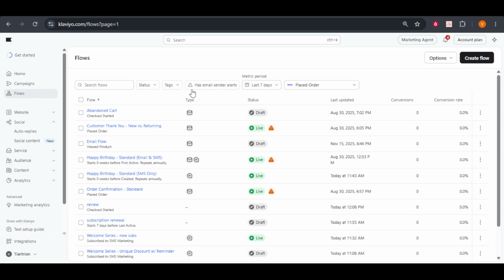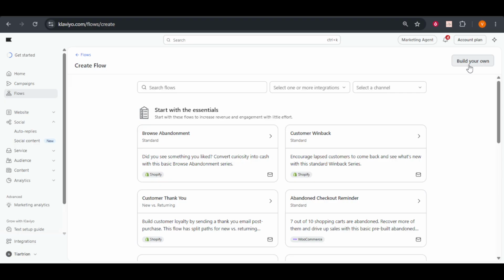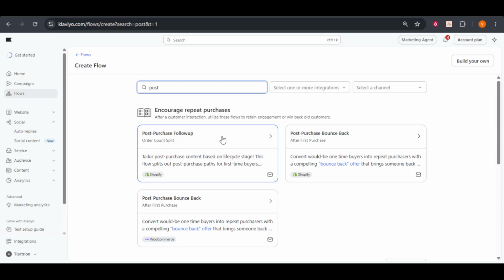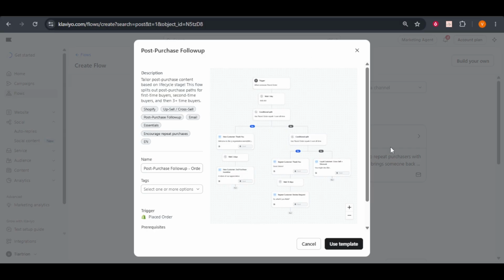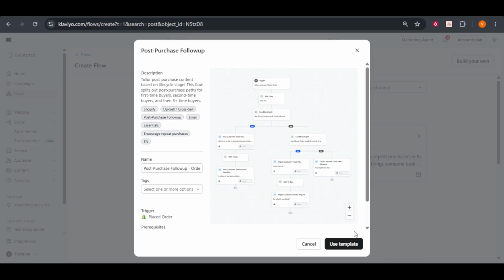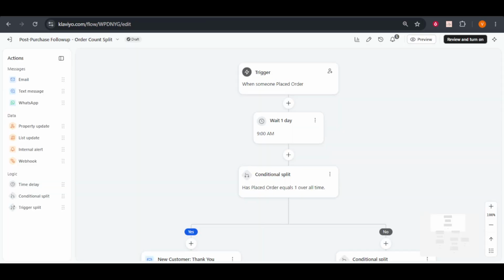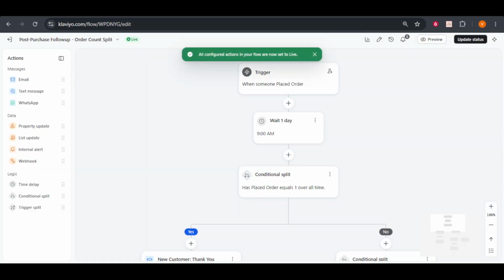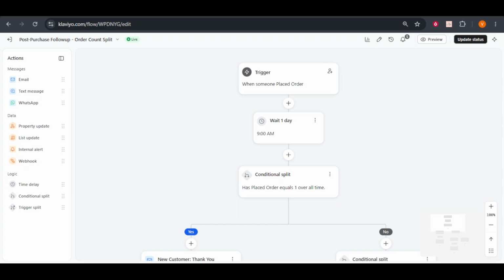How to Set Up Post Purchase Flow in Klaviyo 2026 (Quick Guide)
In this video, we dive deep into the process of setting up an effective post purchase flow in Klaviyo, an essential tool for email marketing automation. Learn how to enhance customer engagement and retention after they make a purchase, ensuring that your brand remains top of mind during the crucial post-sale period.

By the end of this tutorial, you'll understand how to create customized workflows that nurture your customers and encourage repeat purchases. Don't miss out on these key strategies—watch till the end to elevate your email marketing efforts!